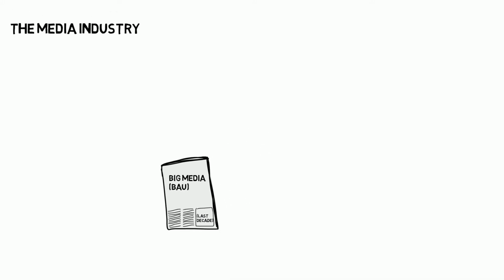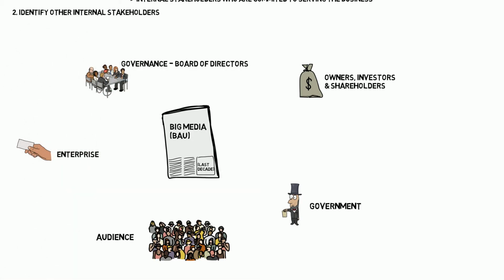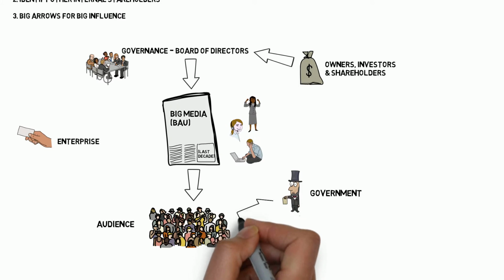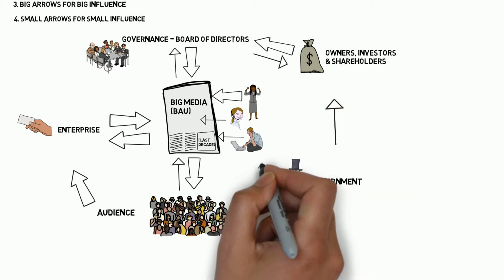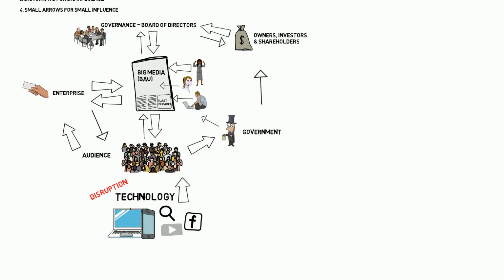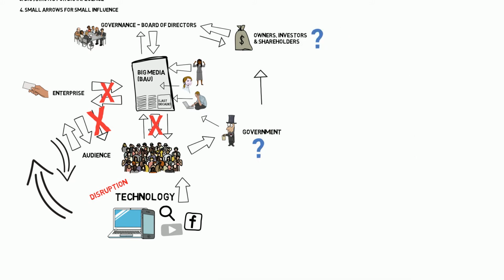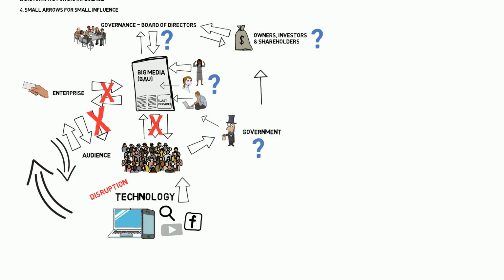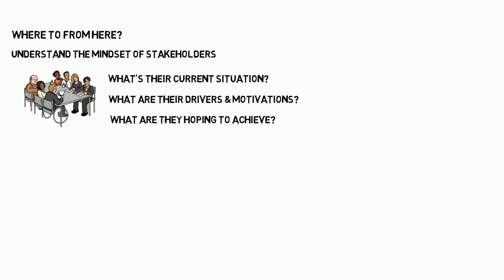Example of stakeholder map: The disruption of media industry and it's centralized authority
Learn about stakeholder mapping with this video example of a stakeholder map where I take a look at the media industry and the disruption of the media's centralized authority. Stakeholder mapping  is a crucial step in understanding the key players and power dynamics in relation to a business, project or industry.

In this whiteboard session I explain:

1. Why stakeholder mapping is important
2. How stakeholder mapping can help us better understand a disrupted industry like the media
3. Mapping out power dynamics
4. What you need to do to develop a deeper understand of key stakeholders in terms of motivations and mindset

Looking for science-based fitness guidance, career coaching and self-care strategies? Explore our products, including free workouts and group training opportunities along with special offers to unlock a healthier, more empowered you. to find out more.